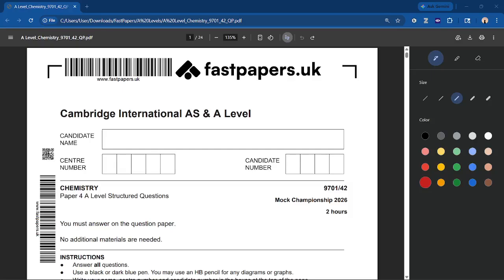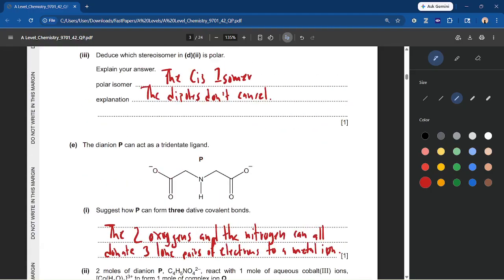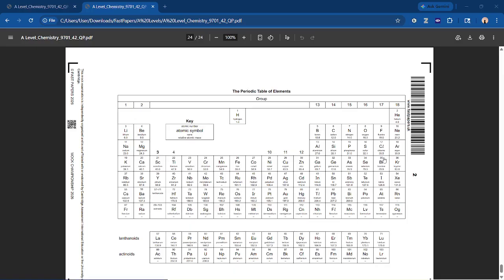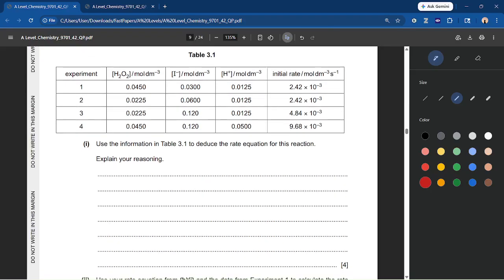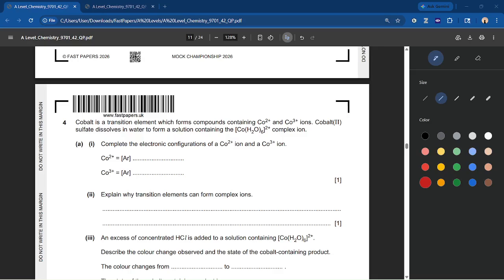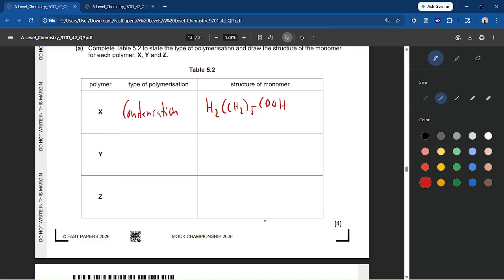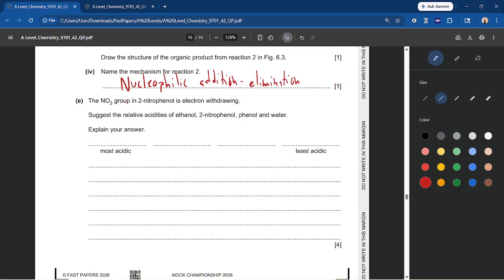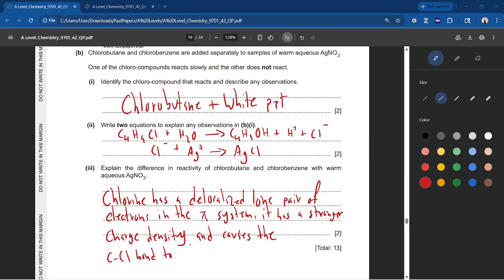AS Level Chemistry 9701 Paper 4 Solution - Fastpapers Mock Championship 2026